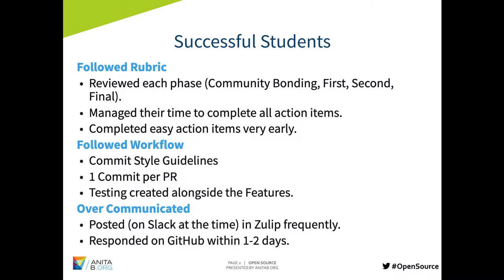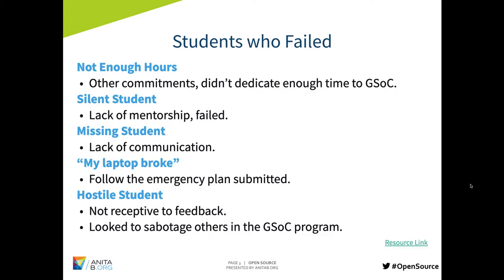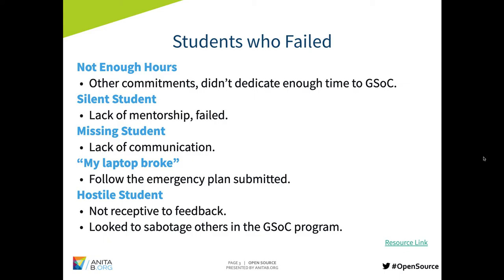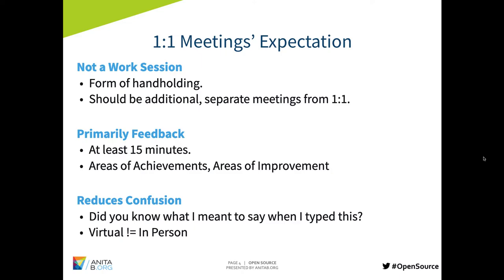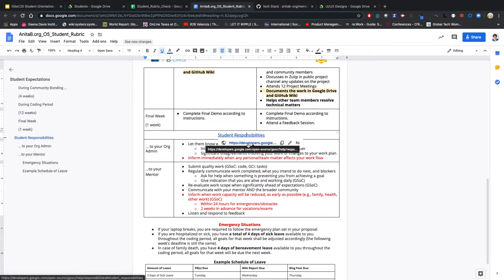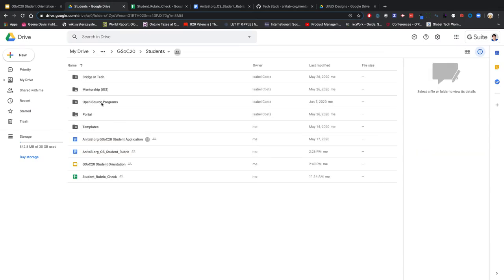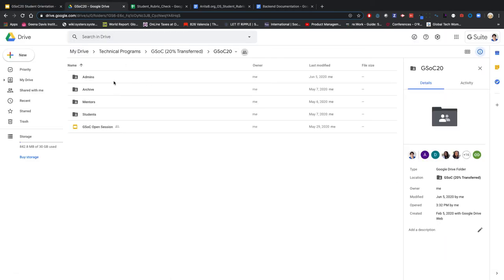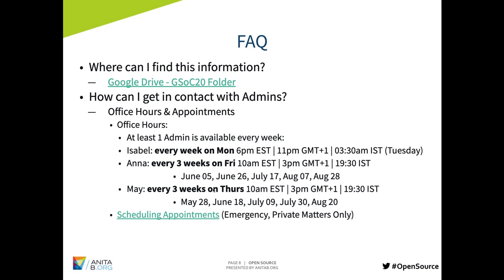GSoC20 Student Orientation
AnitaB.org Open Source reviews what the expectations are for their Google Summer of Code 2020 Students using real examples of students who succeeded and failed. There was a few clarifying details needed behind the intention of a 1:1 meeting, how the Students' opinions matter too, reviewing the Student Rubric, and the terms & agreements people filled out at the beginning of the program.